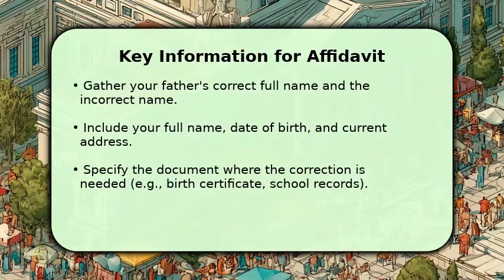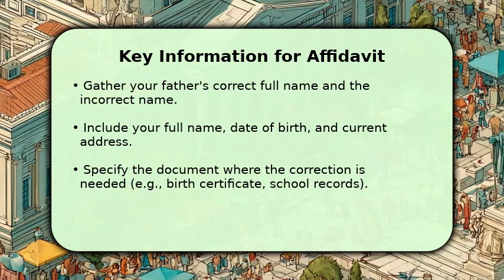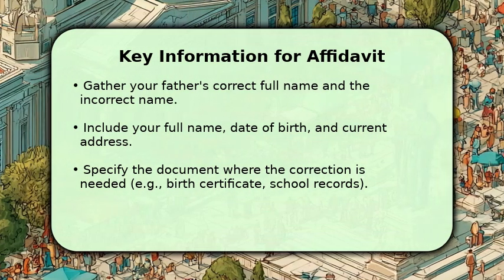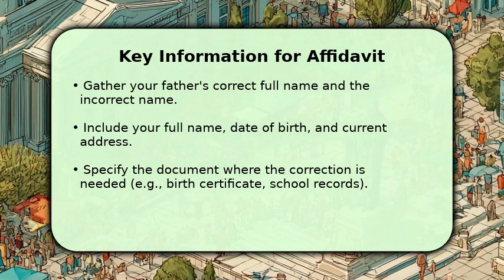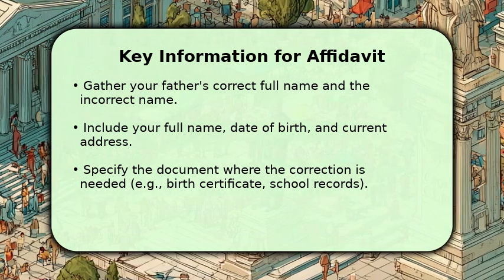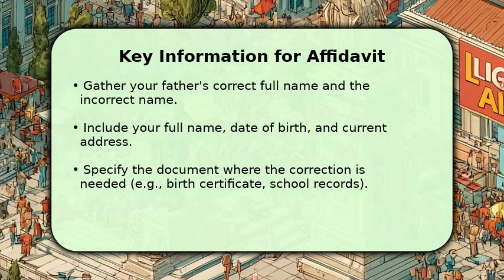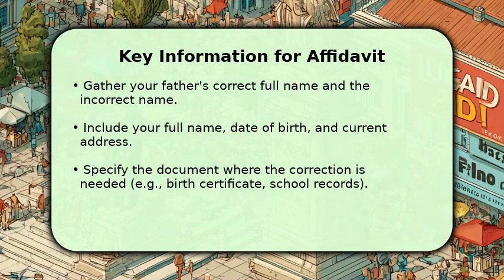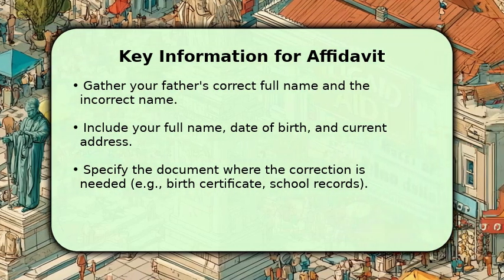How to Make Affidavit for Father Name Correction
▸ :^) Do you need to correct your father's name on official documents? This comprehensive guide will walk you through the essential steps on how to make an affidavit for father name correction. Whether there's a minor spelling error or a significant name discrepancy on your birth certificate, educational records, or other legal paperwork, understanding the proper legal process is crucial. We'll show you exactly what details to include, who needs to sign it, and how to get it notarized, ensuring your affidavit is legally sound and accepted by authorities. Learn how to draft this important legal document effectively to avoid future complications and successfully update official records. This video simplifies the process of creating a valid name change affidavit, helping you navigate the requirements with confidence.